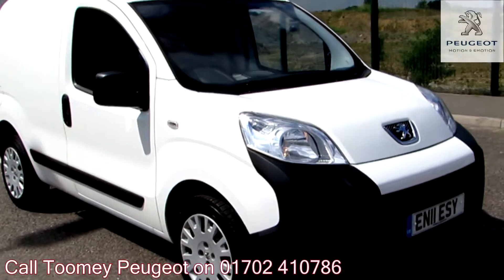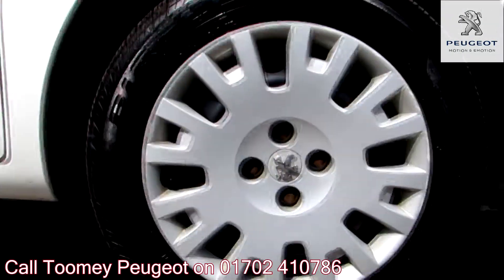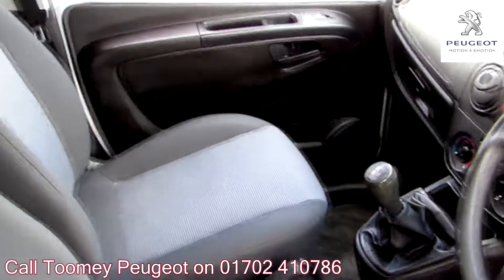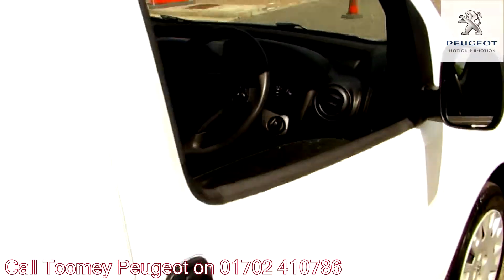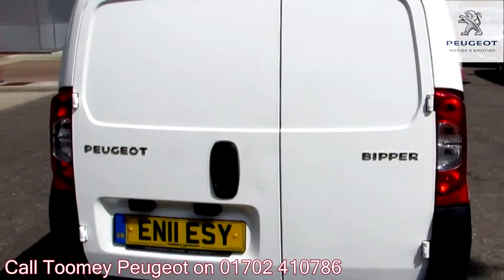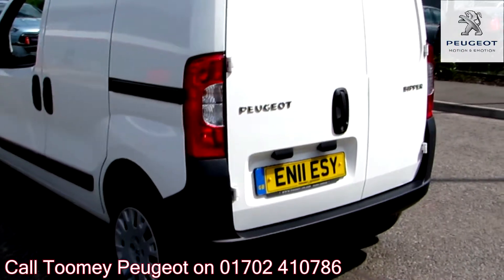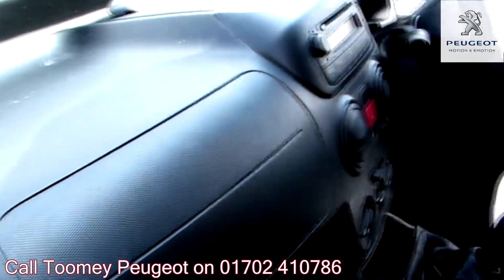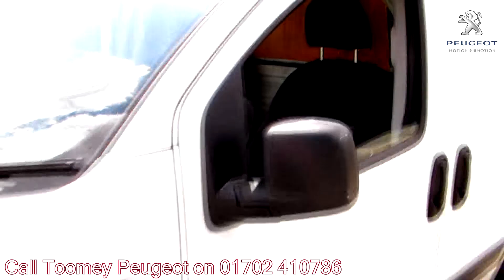2011 Peugeot Bipper Professional 1.4l White EN11ESY for sale at Toomey Peugeot Southend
2011 Peugeot Bipper Professional 1.4l White EN11ESY for sale at Toomey Peugeot Southend Manual Diesel 3 Doors Van